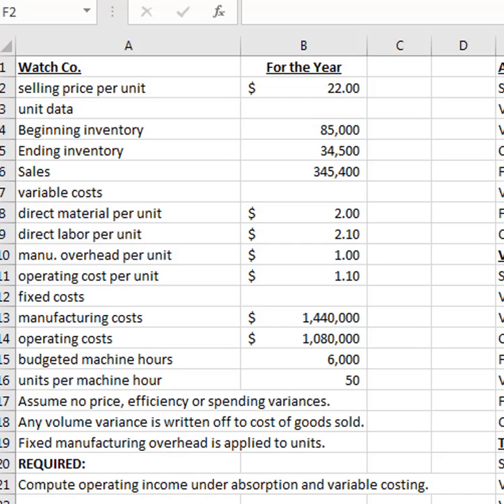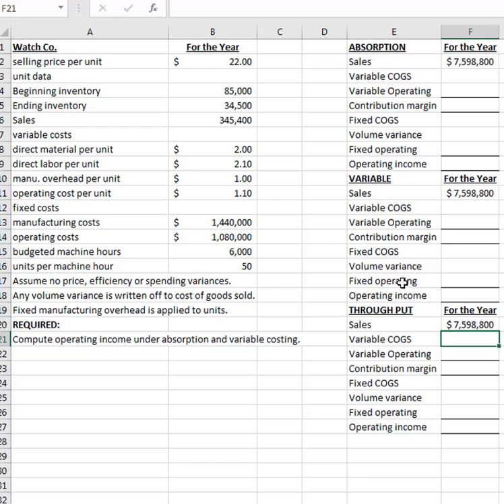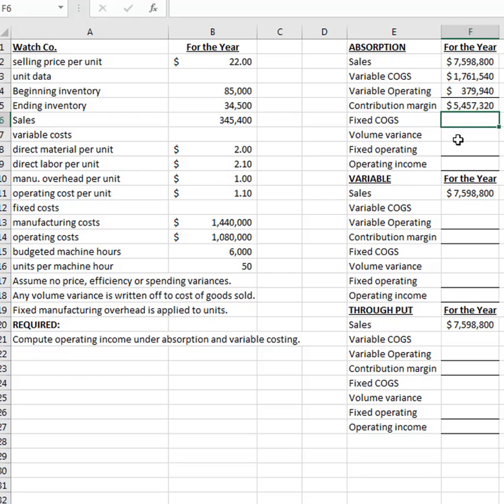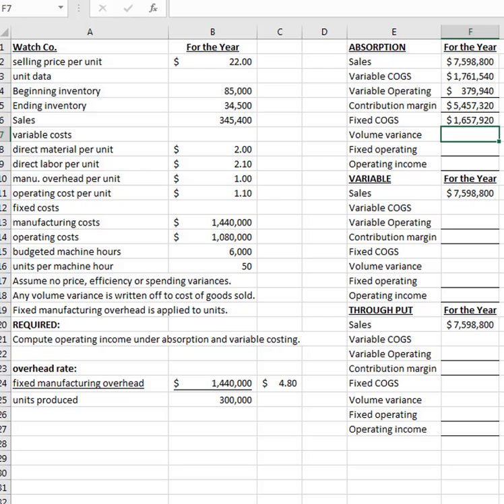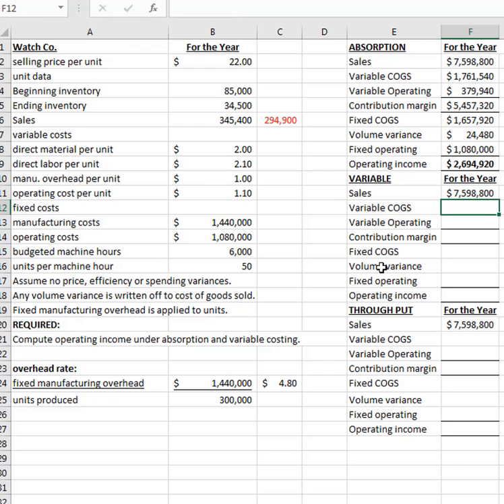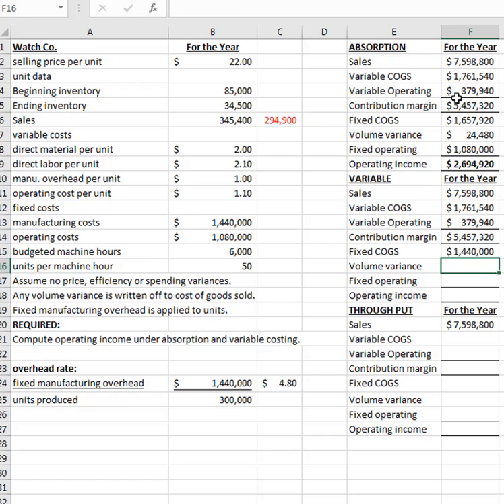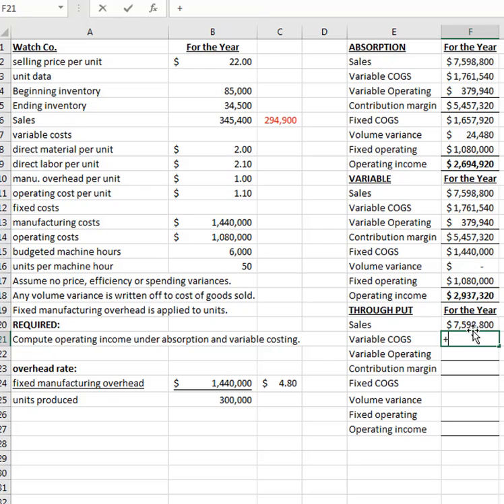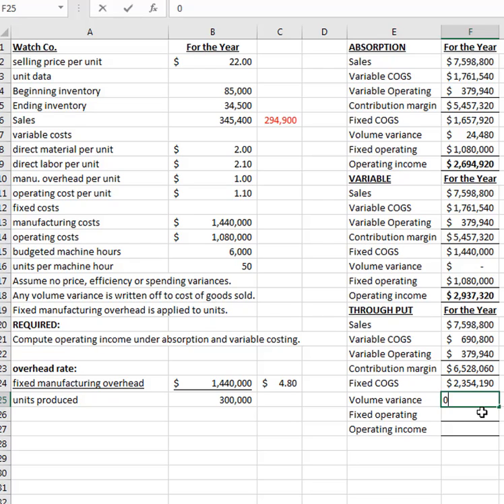watch co absorption variable throughput walk thru 2